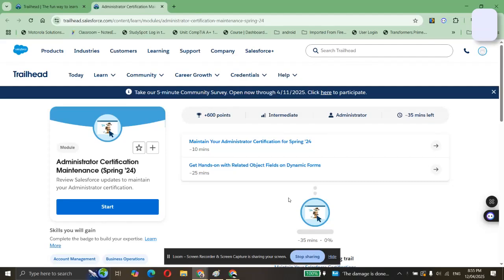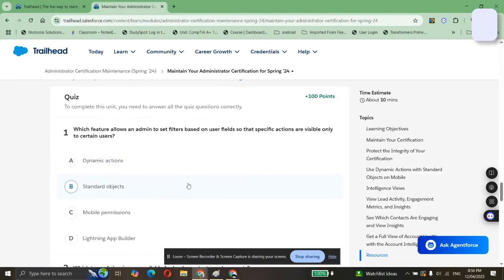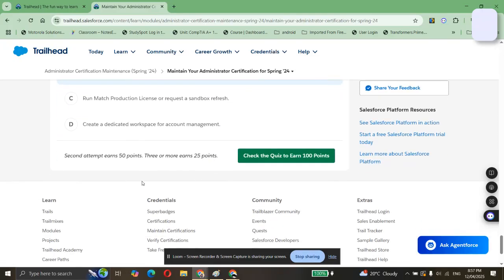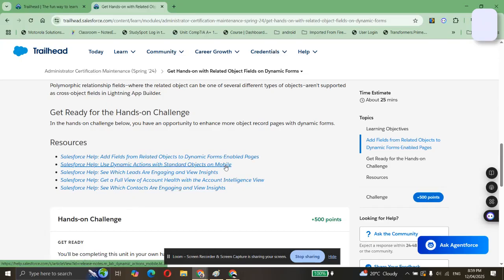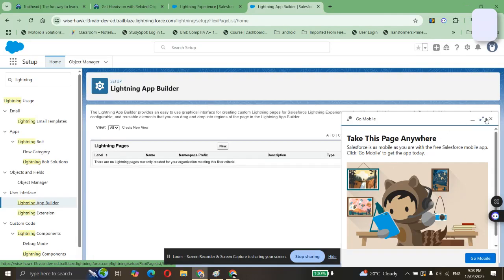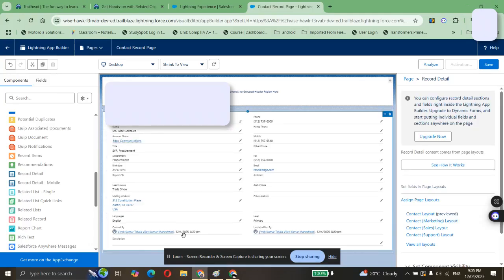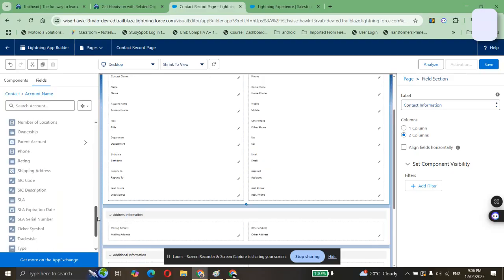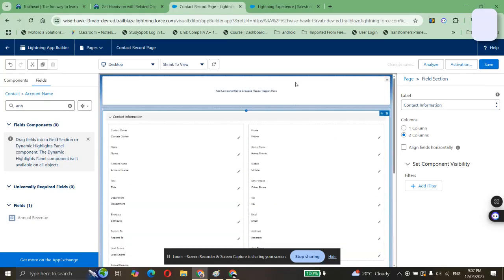Administrator Certification Maintenance Spring '24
Complete the badge to build your expertise.